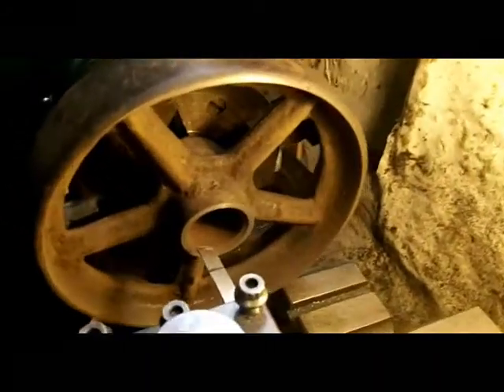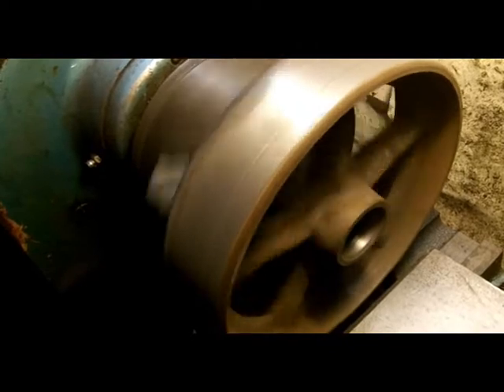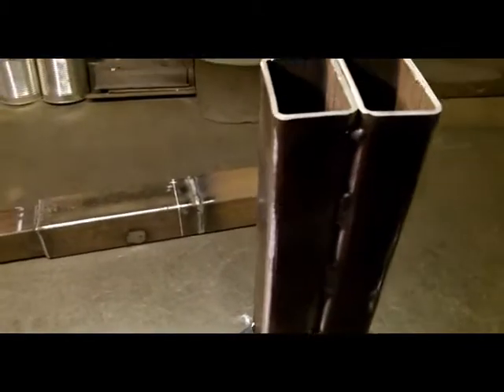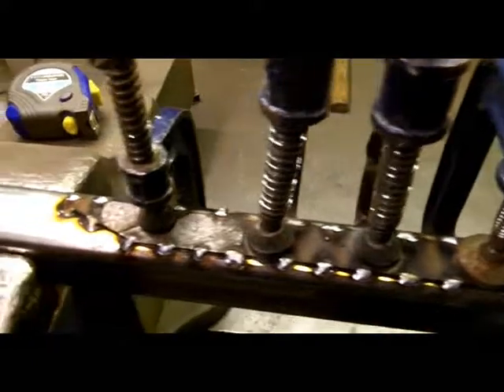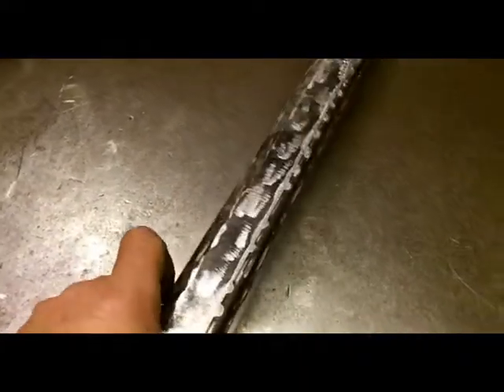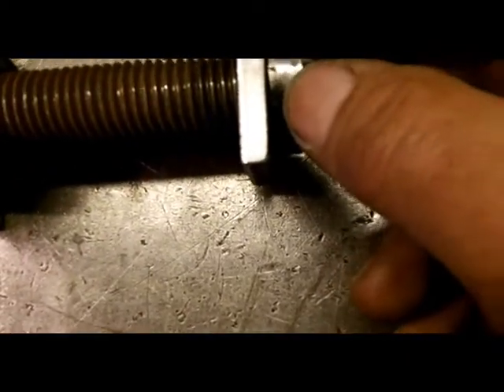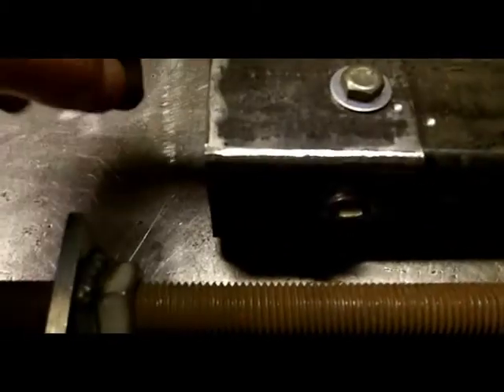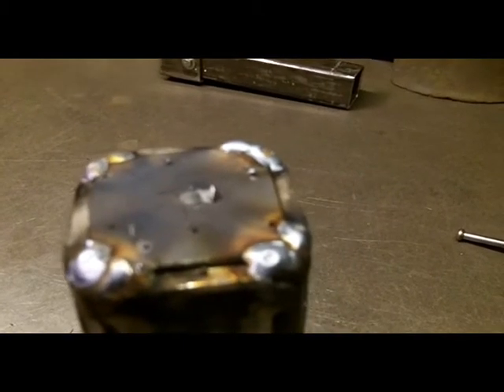Building An English Wheel and Planishing Hammer Combined Machine (Home Made) - Part 1 of 3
Building An English Wheel and Planishing Hammer Combined Machine from scratch, using mostly off-cuts and scrap material. The only part bought for this project was the air hammer, which cost around £20 ($15)